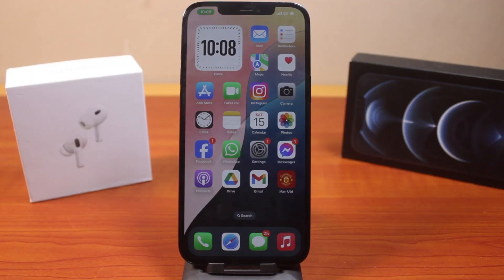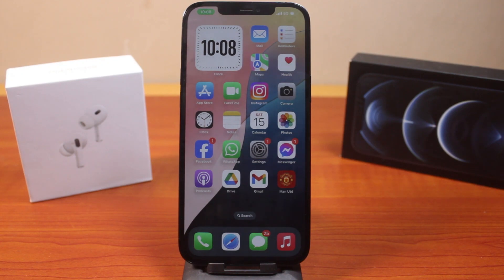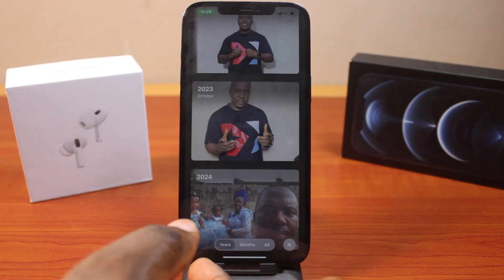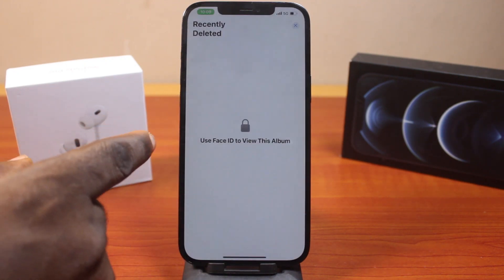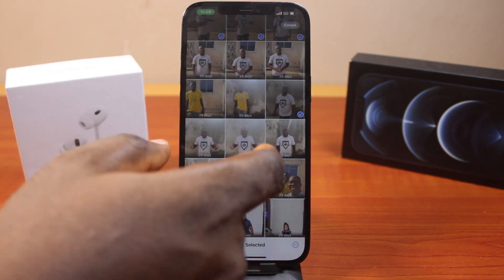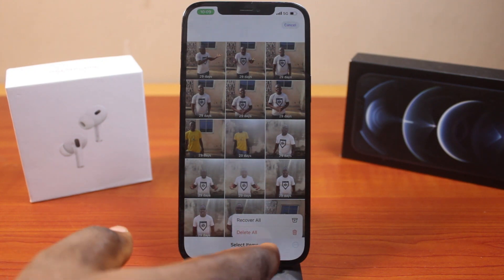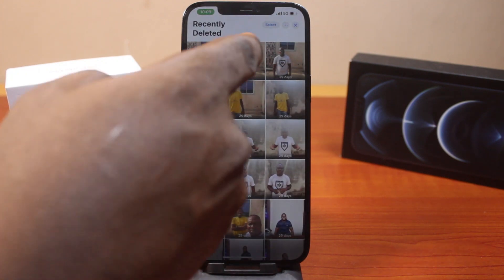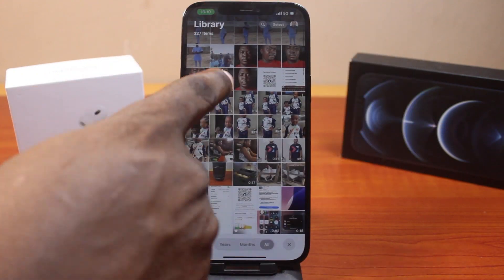iOS 18: Recover Deleted Photos and Videos on iPhone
You will learn how to recover deleted photos and videos on iPhone before they are permanently deleted in your iPhone on iOS 18. If you deleted any photo or video on your iPhone running on iOS 18 or iOS 17 you can swing into action to recover the photo or video before it’s deleted permanently on your iPhone.